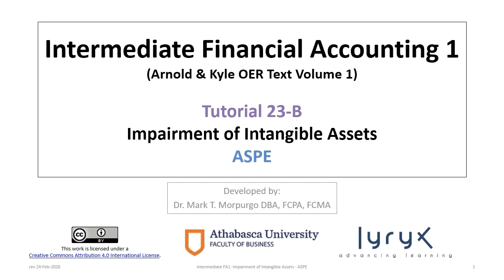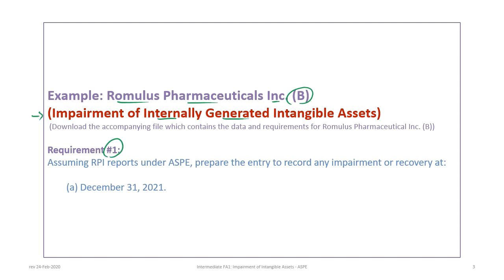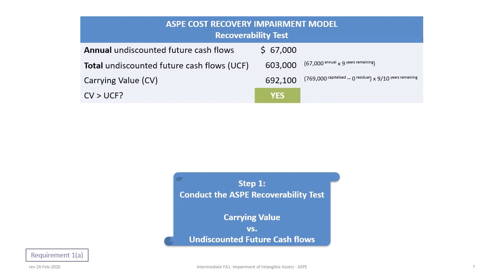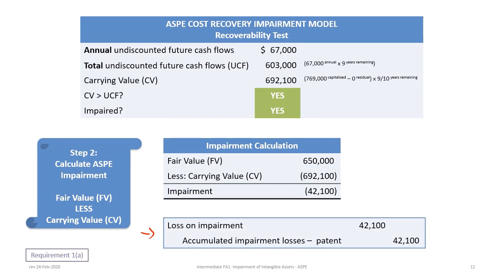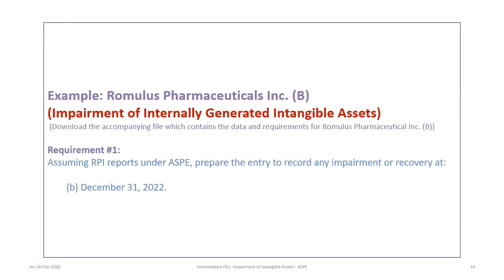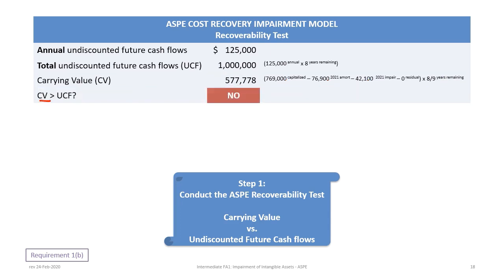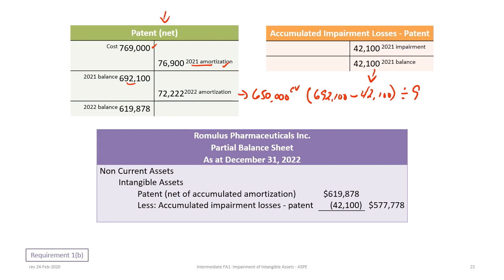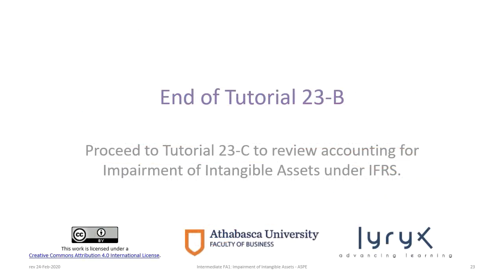Impairment of Intangible Assets under ASPE (rev 2020)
This video illustrates how to account for the impairment of intangible assets under Canadian ASPE.